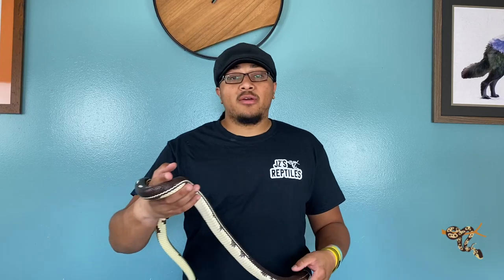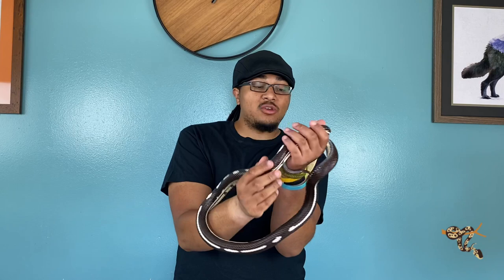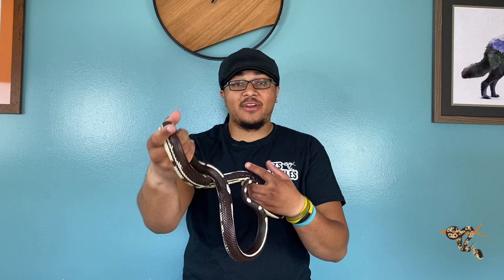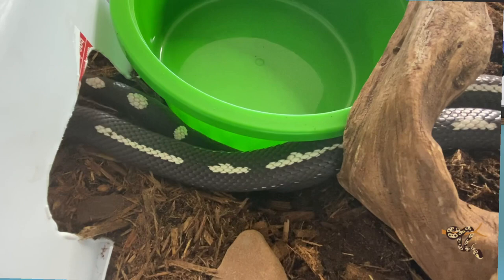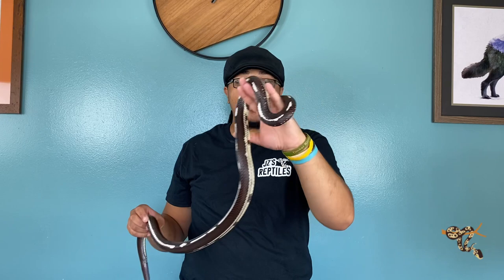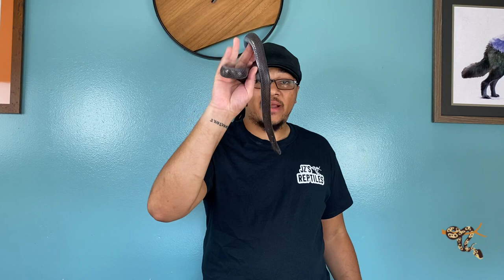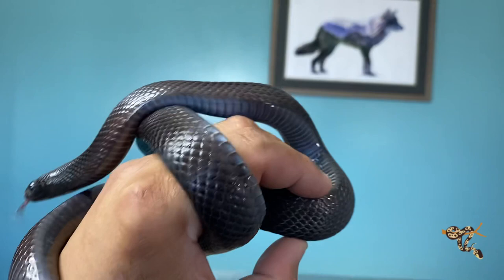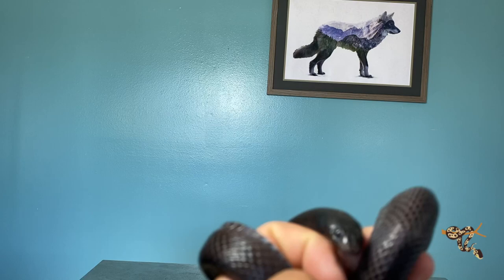King Snakes! - The Best Pet Snake for Beginners and Experts?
What’s the best pet snake? This question is asked quite often, and this species might be a contender

Kimberly Brown
Rebecca Proctor